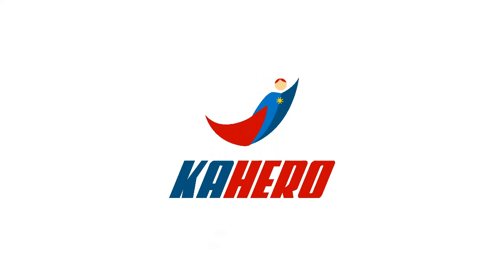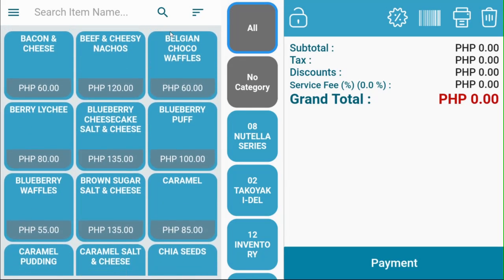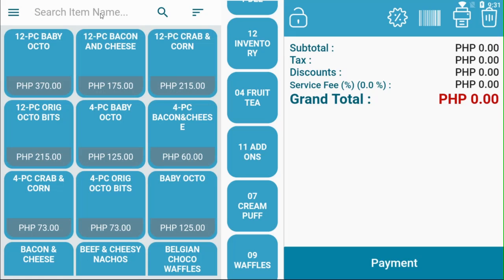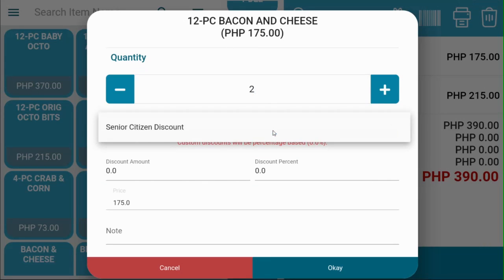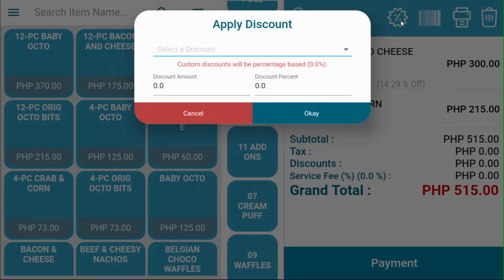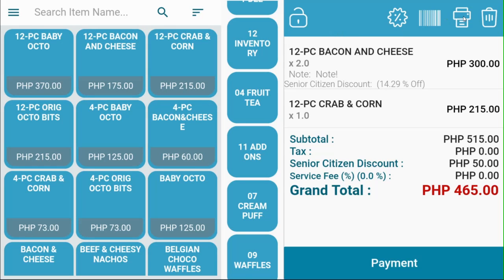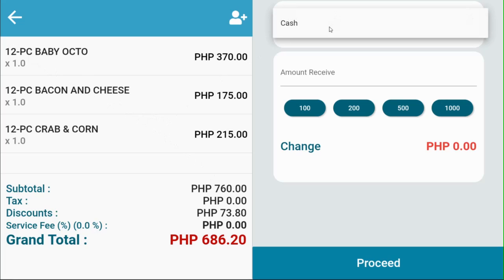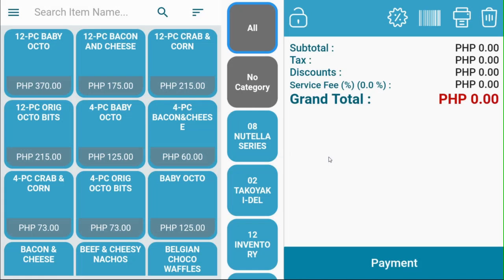Making Sales on KaHero POS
Making sales is the most important factor of a business. KaHero POS's register allows you to create transactions and make sales.